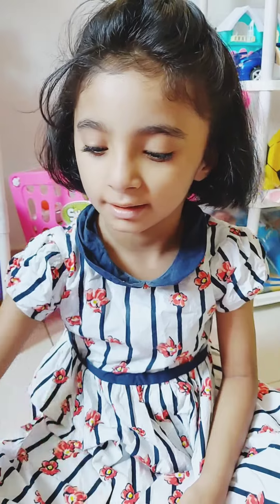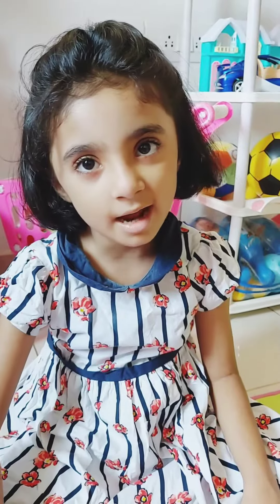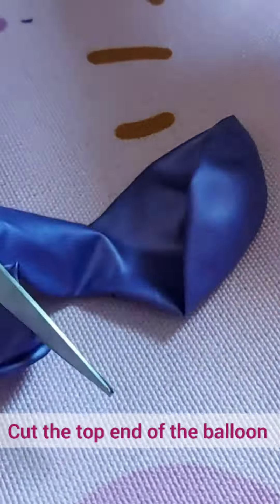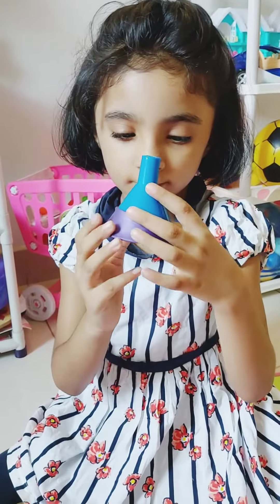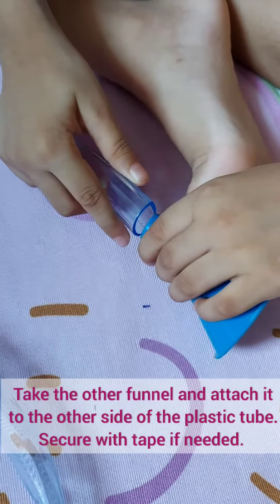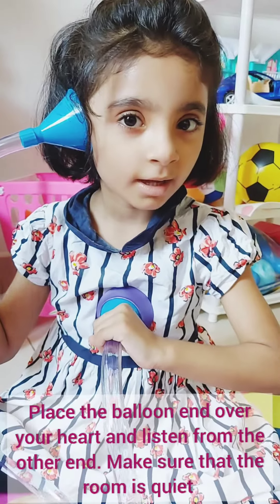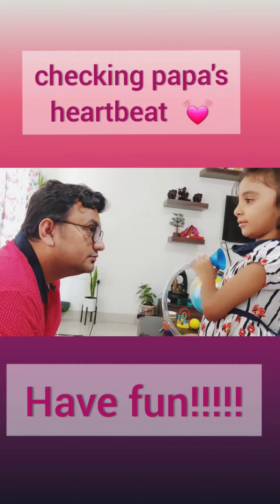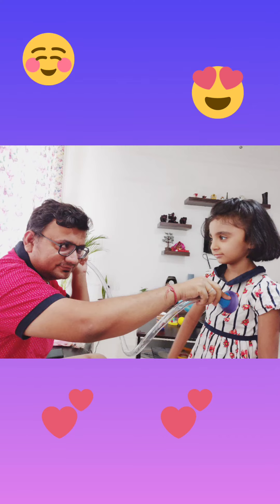How to make DIY Stethoscope at Home | Science project \ Astounding Sound Experiment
Science experiment video;

Astounding Sound Experiment